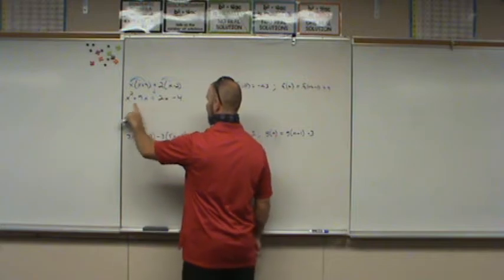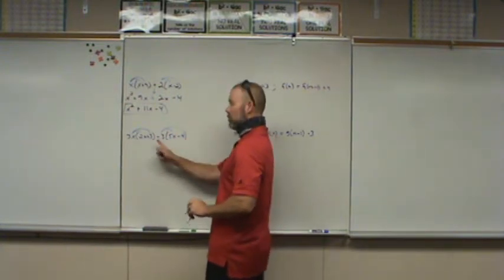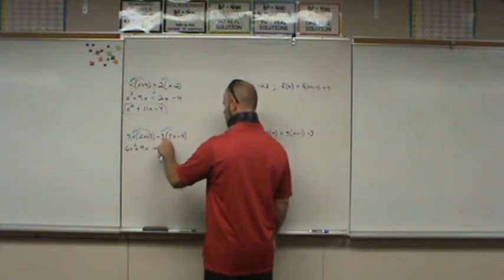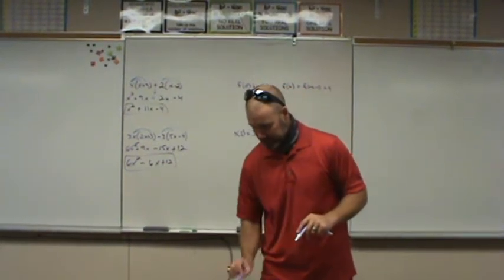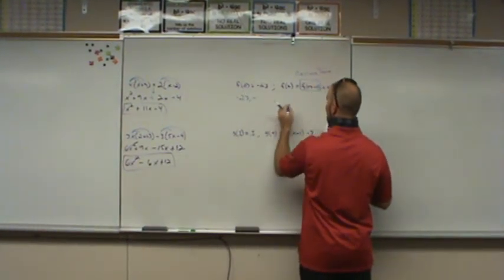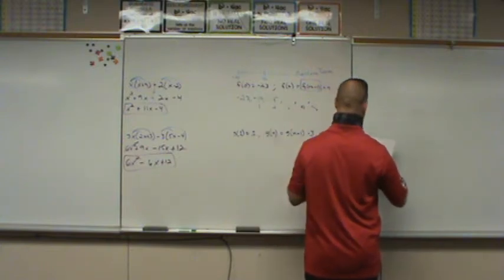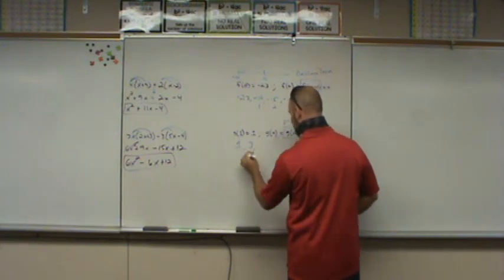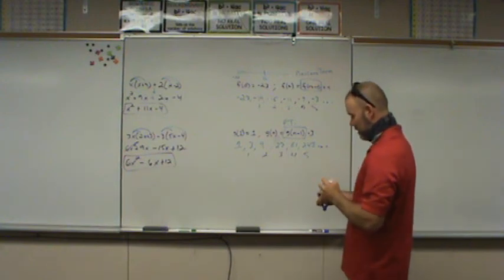M2 1.3 READY & GO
This video covers the 1.3 READY & GO. The READY is a review of the distributive property and the GO overs finding the next five numbers in a sequence using a recursive formula.